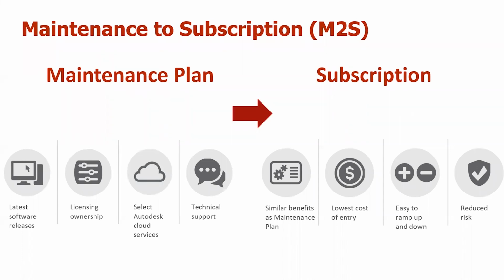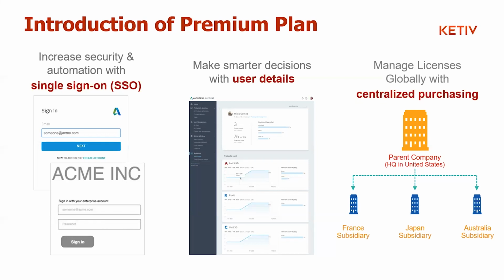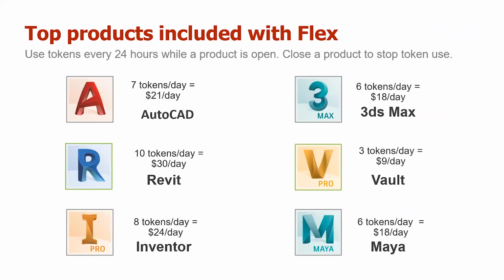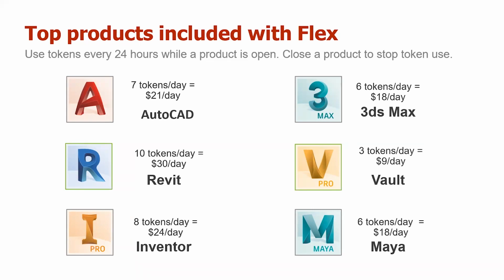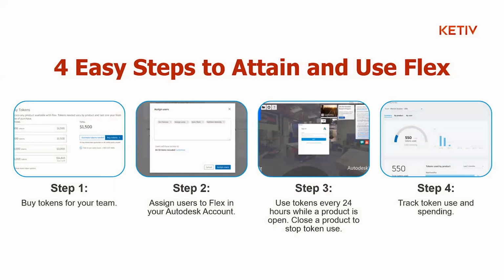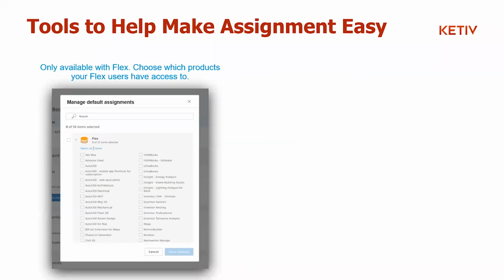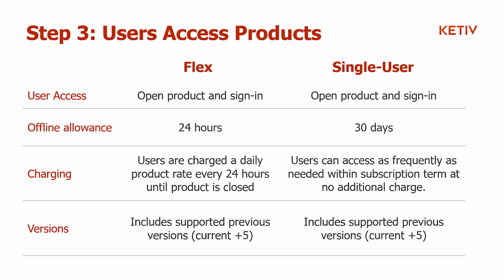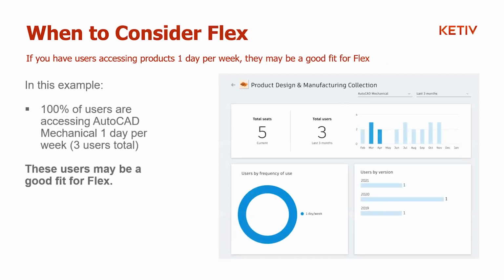Customize Product Access with Autodesk Flex | Autodesk Virtual Academy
Intro: 0:00 - 2:04
Agenda: 2:04 - 3:27
Maintenance to Subscription Plan: 3:27 - 5:01
Named User Licensing: 5:01 -  8:00
Premium Plan: 8:00 - 10:49
Poll: 10:49 - 14:25
Autodesk Flex: 14:25 - 23:16
Poll: 23:16 - 27:21
Flex Vs. Subscription: 27:21 - 48:28

Over a year ago, Autodesk began their transition to Named User Licensing, where only Single-User Subscription products assigned per user will be available. With this transition, they’re offering a 2for1 Trade In option for all active Multi-User/Networked licenses at the time of its renewal, resulting in double the amount Single-User products to help cover the number of users that need dedicated access.

While this Trade In helped many customers fine tune their licensing needs based on their consistent users, it left open questions about limited usage requirements:
How do I provide access to Autodesk products for users with minimal or inconsistent usage?
Is there a way to try other Autodesk products without committing to a full subscription term?
If a user in one of my projects needs immediate short-term access to complete their portion before the project progresses, what’s the fastest way to do so?

Introducing Autodesk Flex, a new pay-as-you-go purchasing option that’s based on usage and access needs. In this AVA session, our Manager of Subscription Renewals will break down the details of Autodesk Flex, which includes:
Benefits of Autodesk Flex and when to consider Flex access
How Flex works and how to get started
Ways to maximize usage of Flex